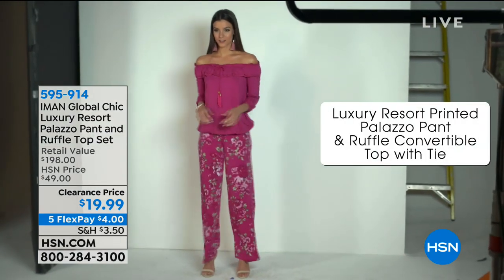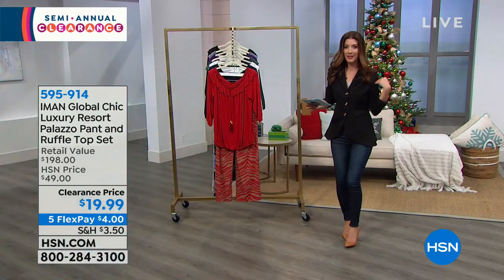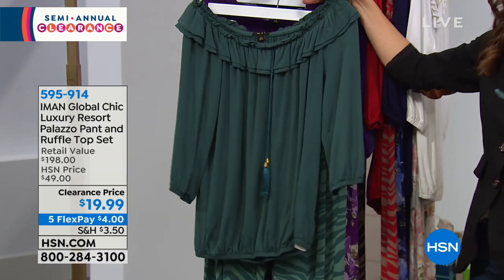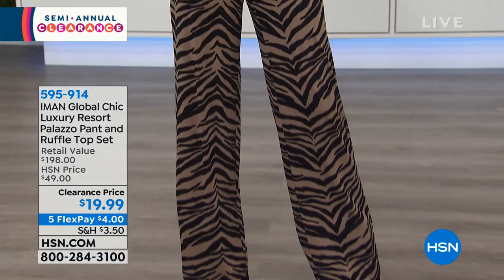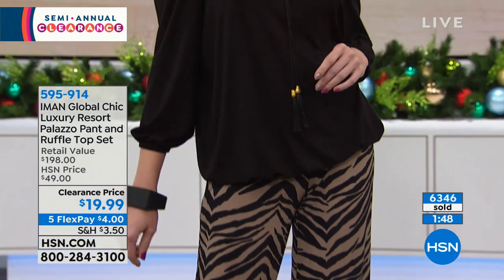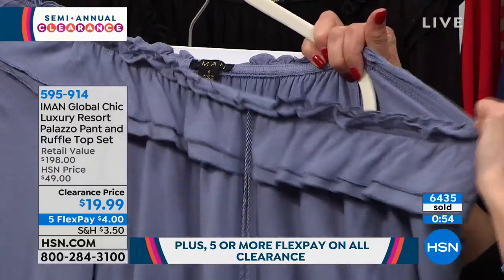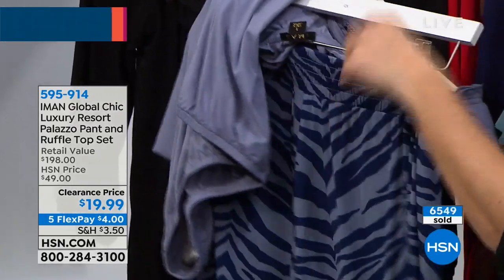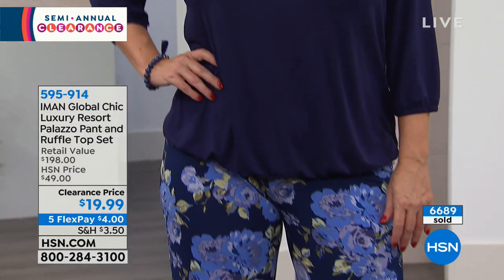IMAN Global Chic Luxury Resort Palazzo Pant and Ruffle T...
IMAN Global Chic Luxury Resort Palazzo Pant and Ruffle Top Set
IMAN brings you yet another ensemble that's versatile, stylish and convenient. Her top's convertible ruffle neckline can be worn on...